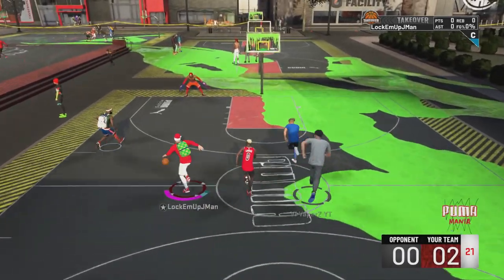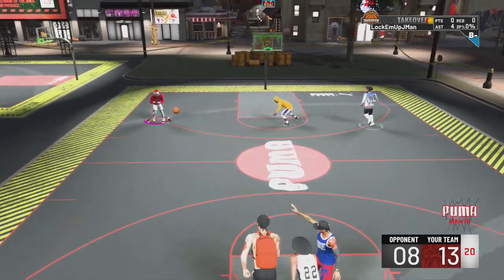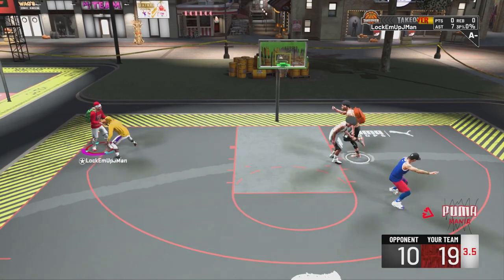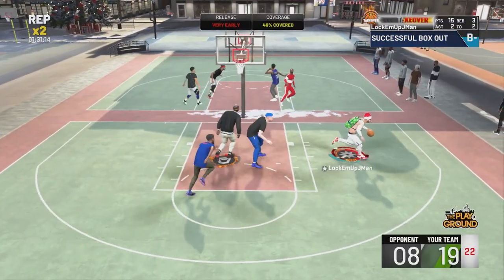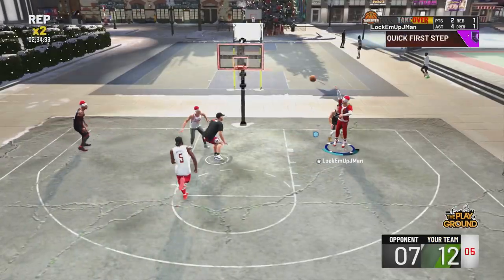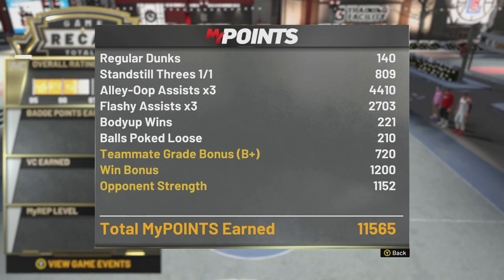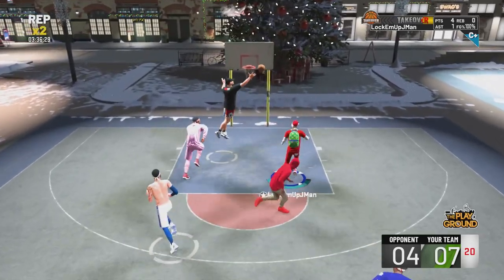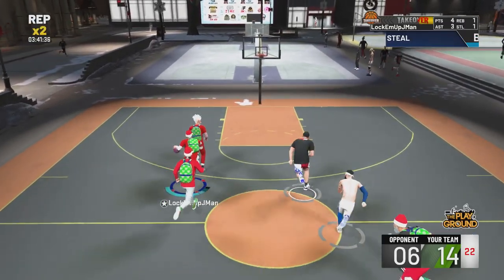HOW TO HIT LEGEND IN NBA 2K20 FAST AND EASY! BEST REP METHOD 2K20!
This is how you can hit legend fast and easy! You won't find an easier or quicket method than this!

LockEmUpJMan